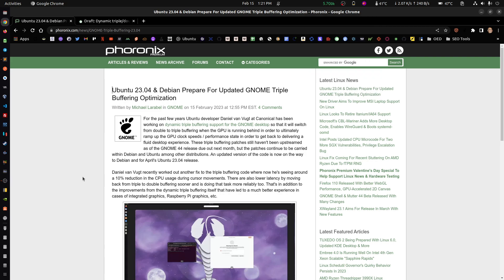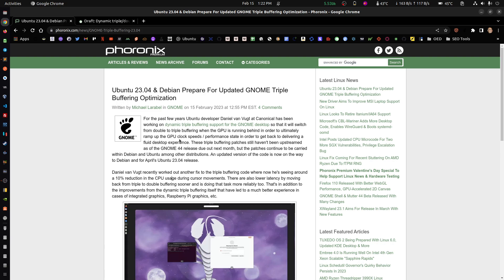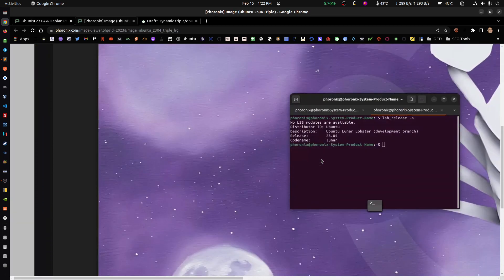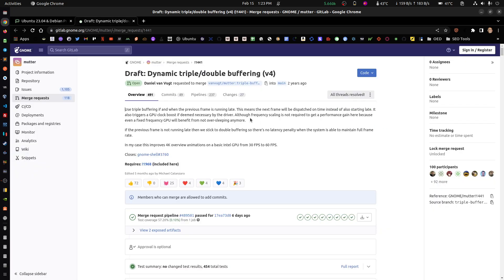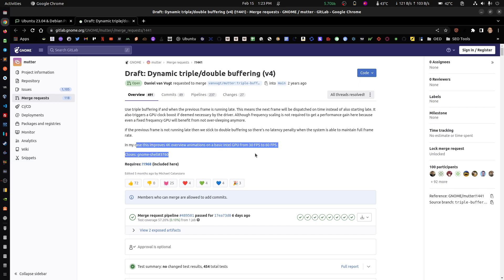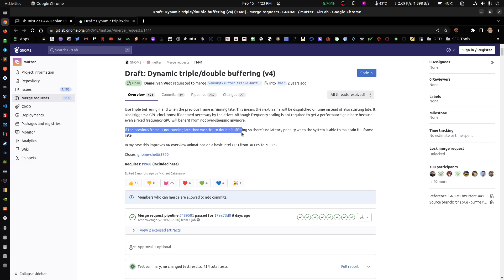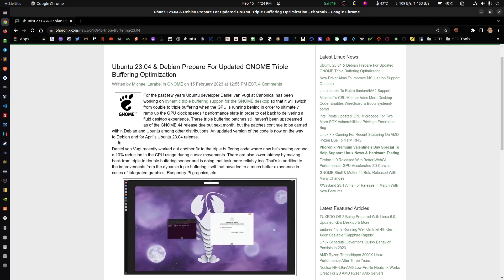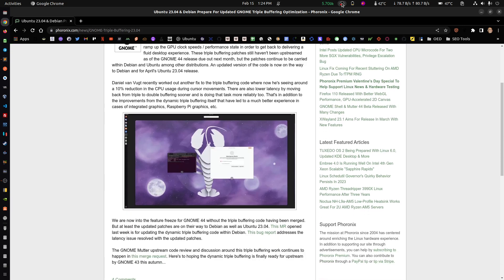Ubuntu 23.04 Triple Buffering Boost News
Linux Gaming - Ubuntu 23.04 Triple Buffering Boost

OS: Ubuntu 22.10
MOBO: Asus Maximus Z790 Hero
VIDEO: Zotac Nvidia RTX 4090 AMP Extreme AIRO
CPU: Intel i9 13900k
RAM: g.skill 128GB Trident Z5 DDR5 6000Mhz
SSD: WD SN850x 2TB
OBS Setup: 1080p + 60fps + NVENC x264